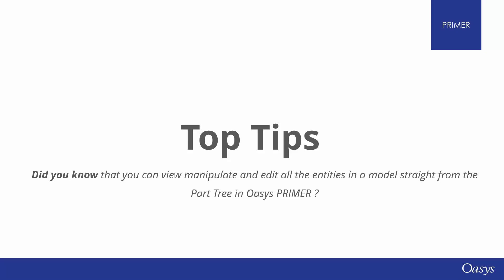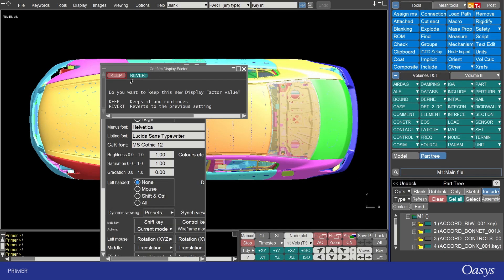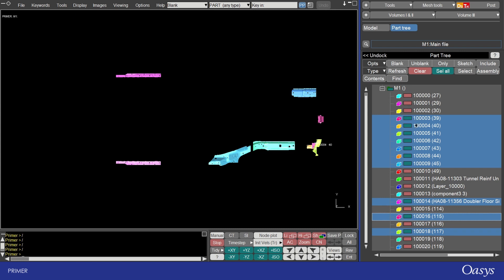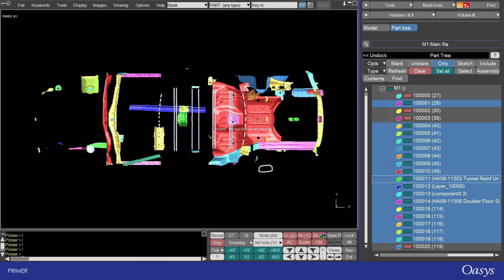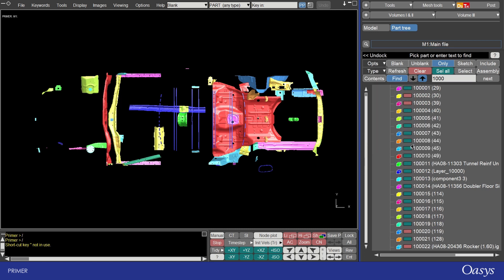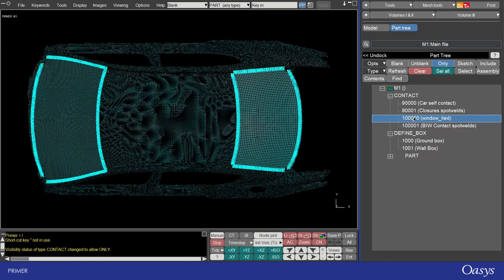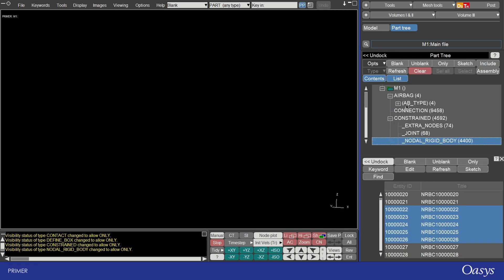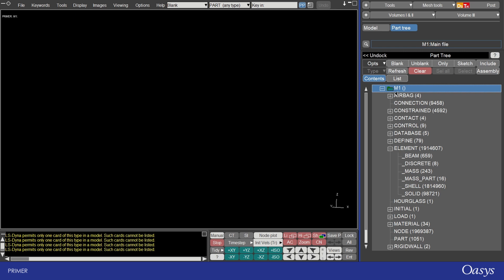Top Tip: Oasys PRIMER Part Tree - view, manipulation and editing entities.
Did you know that you can view, manipulate and edit all the entities in a model straight from the Part Tree in Oasys PRIMER?